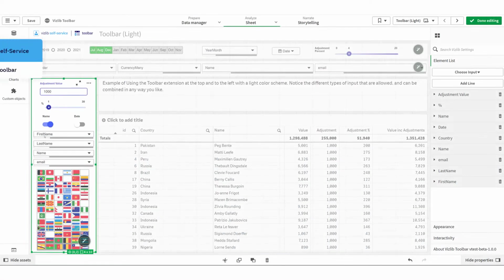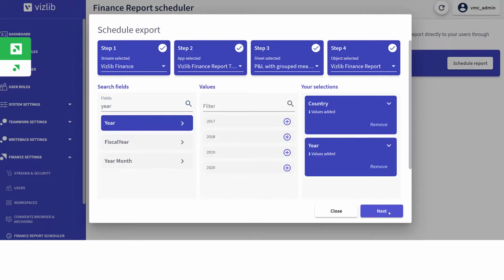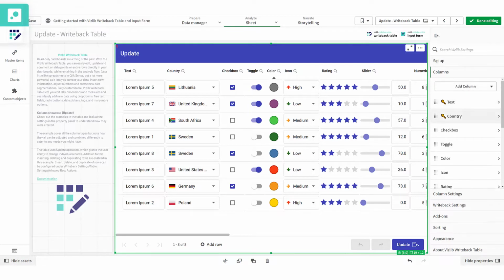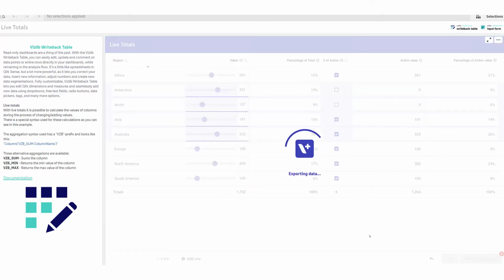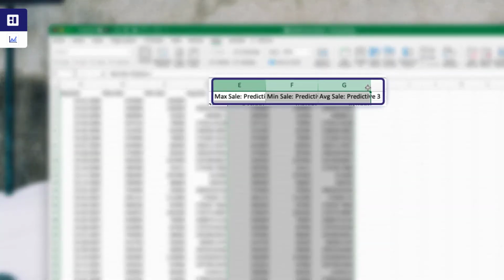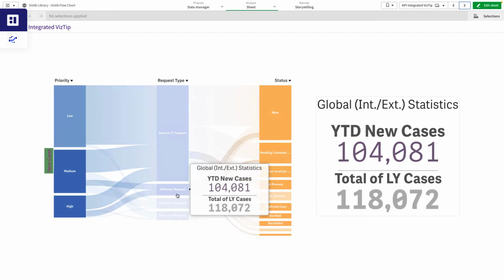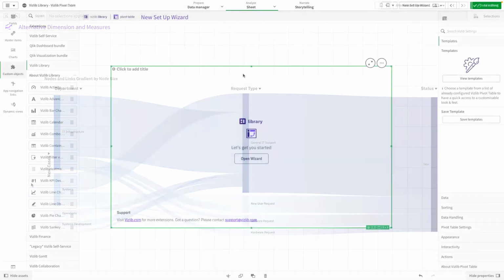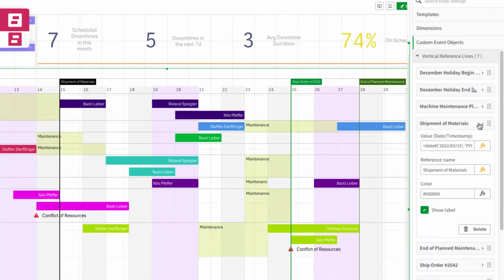Vizlib May 2022 Monthly Roundup Highlights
📣 Here is our Vizlib May 2022 monthly round-up for Qlik Sense! 📣

For the month of May, we focused on improving the user experience for our products, to help you get the most out of your data.

The Pivot Table Wizard has a brand new design that's easier for developers to create the Pivot Table, and simpler for users to see which fields are used in the table.

Our May updates include:

✅ More flexibility with Vizlib Writeback
✅ An improved Pivot Table Wizard for developers and users
✅ Scheduling of formatted Excel reports for finance departments
✅ Reference Lines in Vizlib Gantt for key milestones & company-wide planning
And more

And don’t forget to watch our video on Vizlib Sheet Menu Plus for Qlik SaaS & On-Premise

Chapters:
00:00 - Intro
00:08 - Vizlib Self-Service
00:36 - Vizlib Finance
01:07 - Vizlib Collaboration
02:09 - Vizlib Library
04:06 - Vizlib Gantt
04:30 - Outro